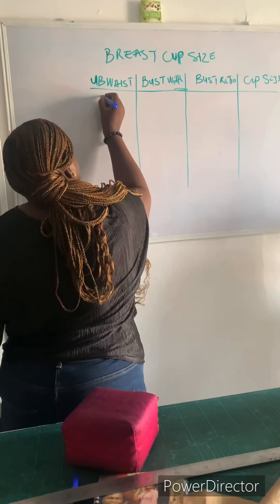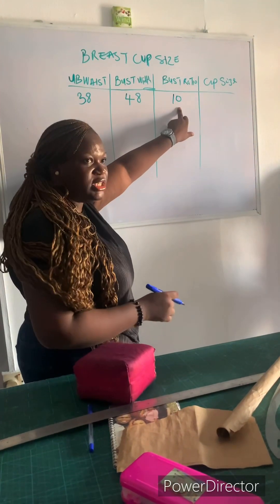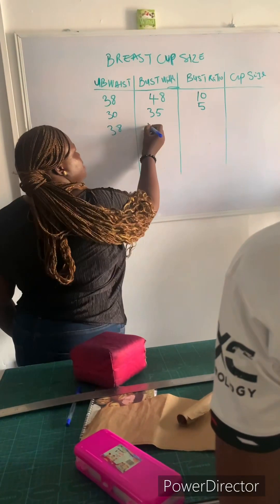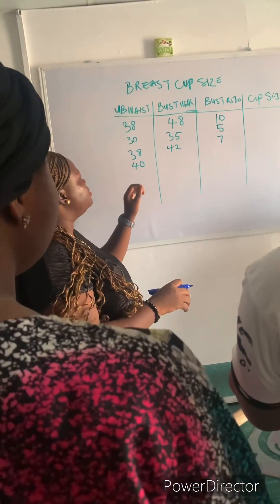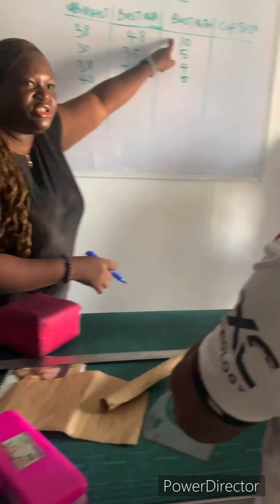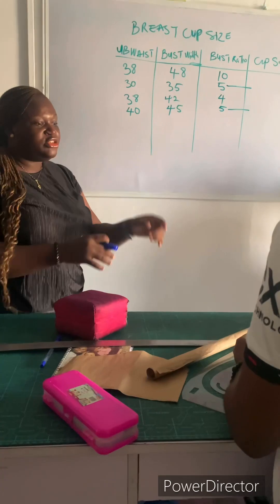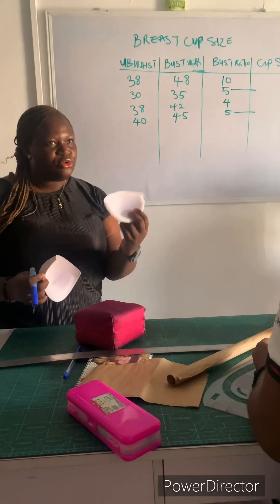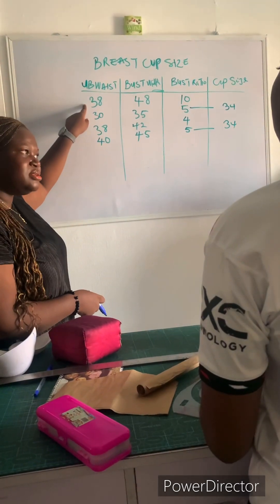How to know and choose Correct Breast Cup size for your Corset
Bust proportion is the difference between your underbust width and Bust width. The number you get is used to know your breast cup size.

In this video, I used myself as a case study. I have a bust ration 10 and my cup size is hardly in most cup sizes available in the market. So mostly I construct my own cup.

But for other women who have bust ratio less than mine, are able to use breast cups available in the market.

Different cup makers size their cups differently, it is upto you to know what size fits an average bust ratio in the brand that you use, then scale it up or down by every 2 sizes, to choose for other bust ratios.

If Bust ratio 5, uses No 34 cup in a particular brand, bust ratio 7 will use No 36, 9 will use No 38 etc….

In summary,  Cup sizes are selected not by , Bust width or Waist widt. It is by Bust Ratio.